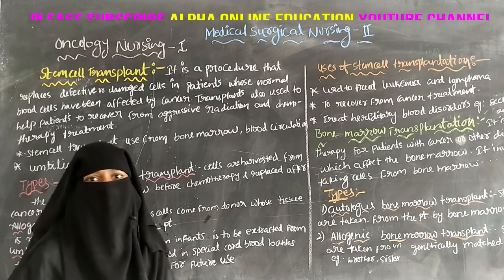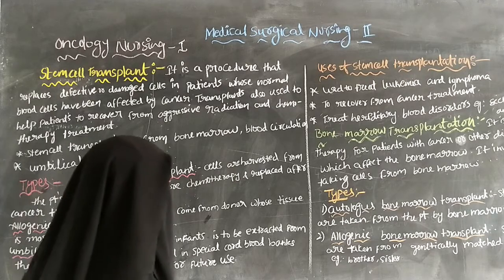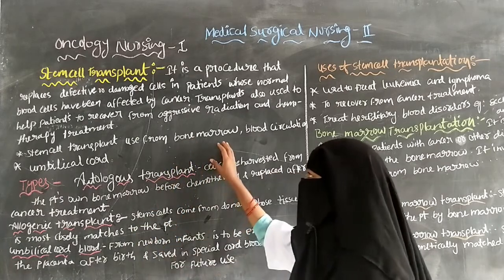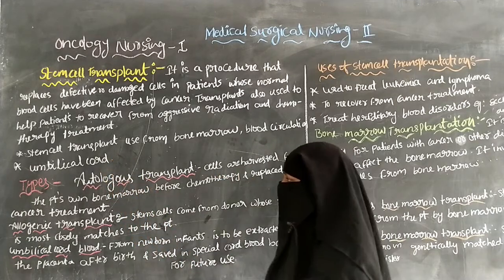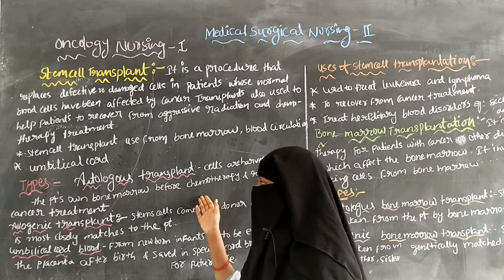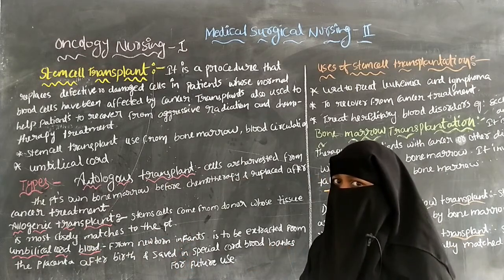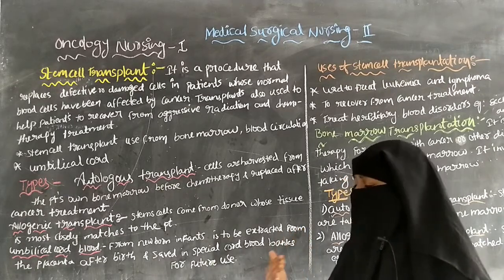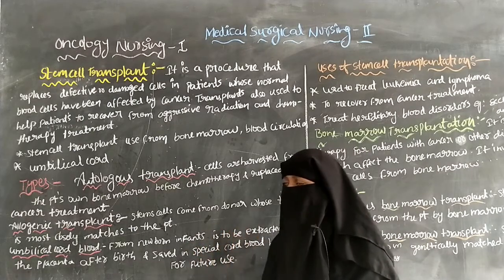GNM II YEAR : STEM CELL TRANSPLANT PART I, (ONCOLOGY NURSING) (MSN-II)